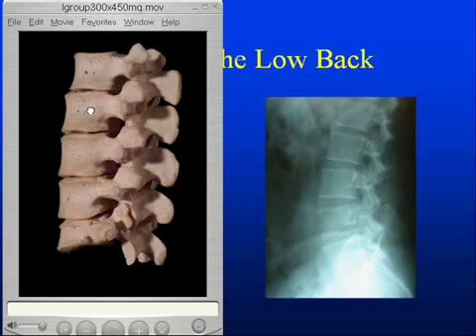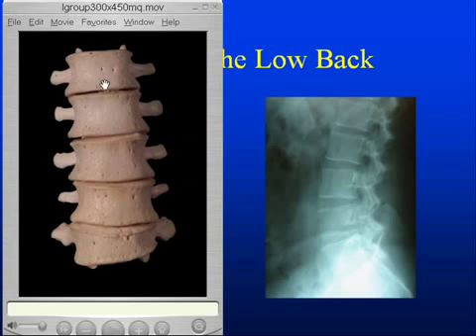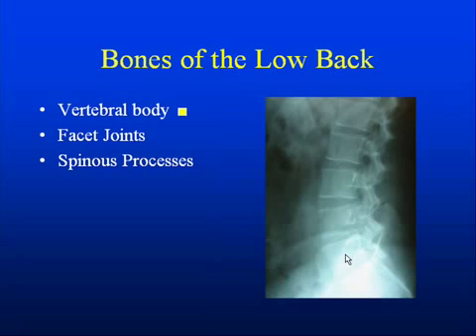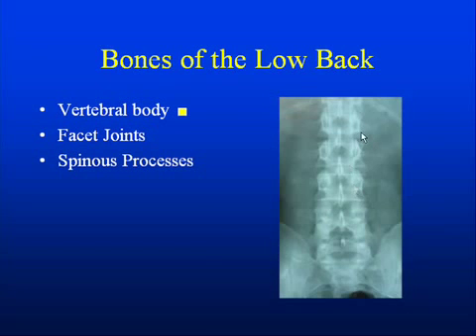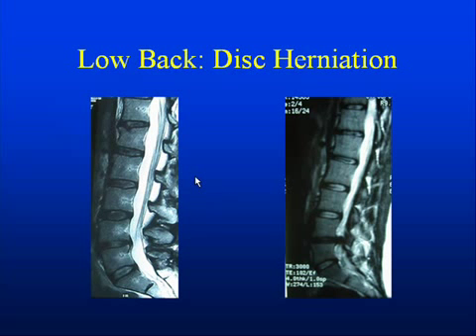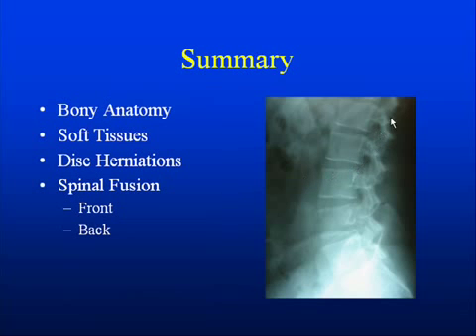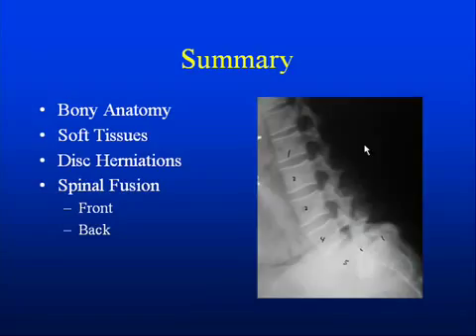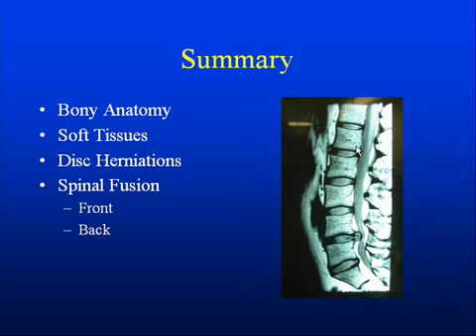Low Back Anatomy with pinched nerves, disc ruptures & pain